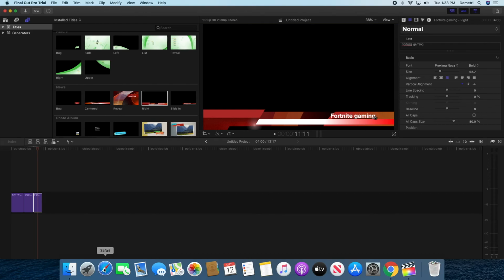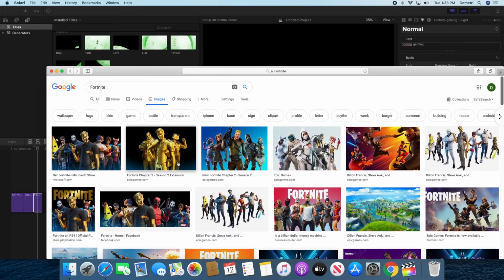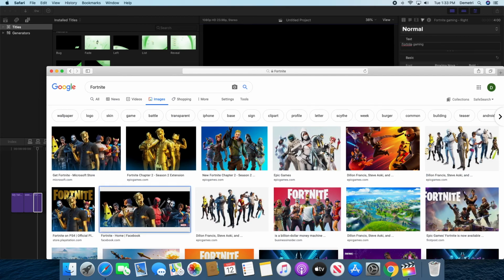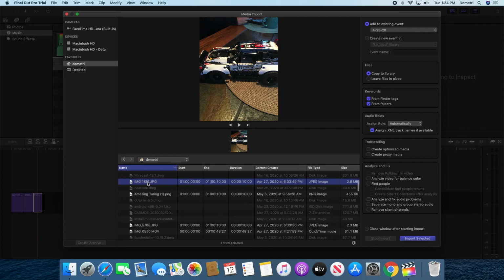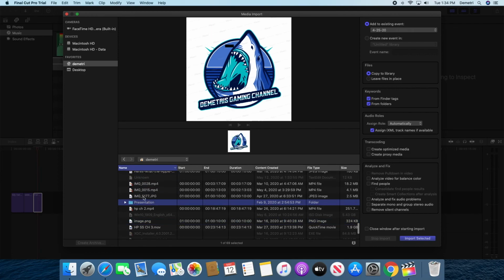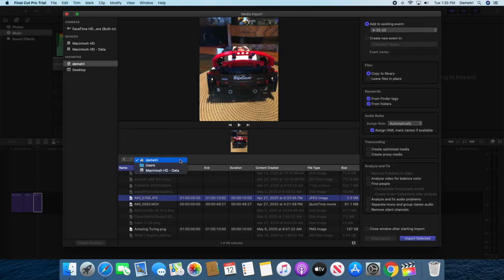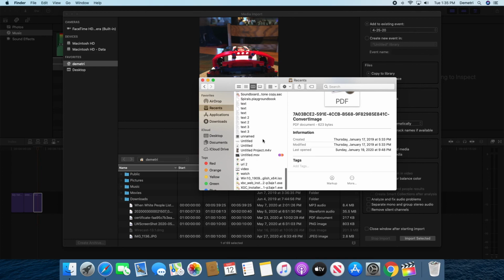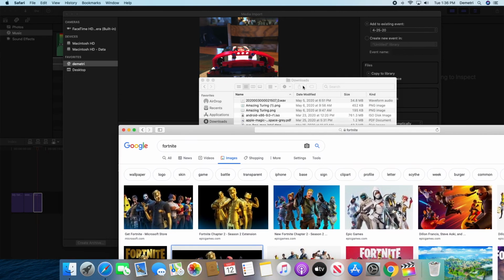how to use final cut pro x remake